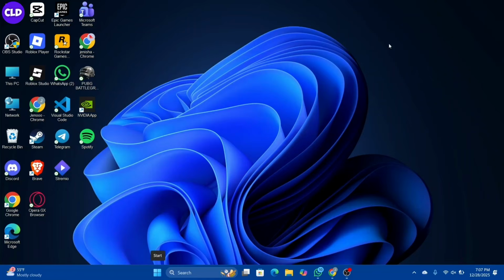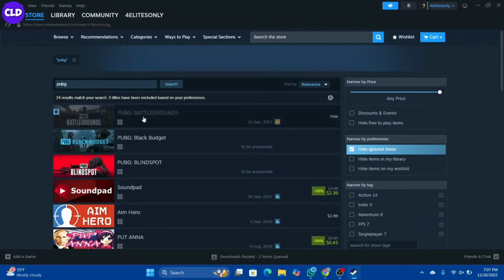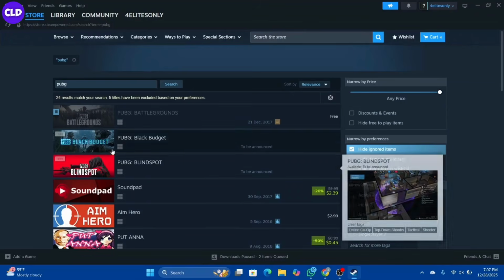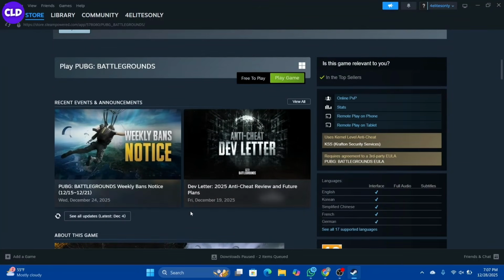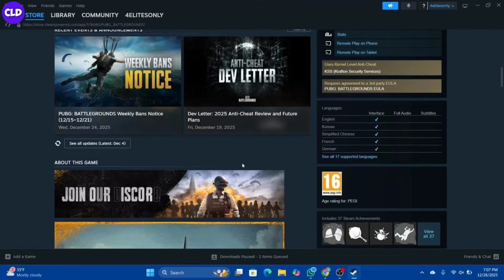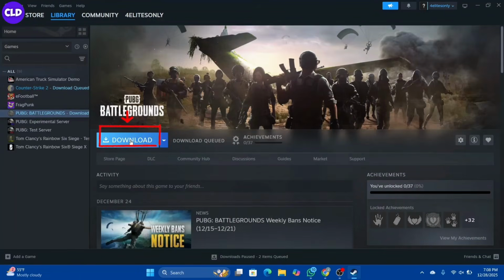PUBG MOBILE | HOW TO DOWNLOAD & PLAY PUBG MOBILE ON PC LAPTOP FOR FREE (2026)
Want to download and play PUBG Mobile on PC or laptop for free? This video will guide you through the steps on how to download & play PUBG Mobile on PC and laptop quickly and easily. Whether you're asking, "How can I play PUBG Mobile on PC for free?" or need help setting it up on your laptop, this tutorial has you covered. Learn the steps to install PUBG Mobile on PC and start playing with smooth controls and better performance. Watch now to see how you can play PUBG Mobile on PC & laptop for free in 2026!

Timestamps:
00:00 How to Download & Play PUBG Mobile on PC & Laptop
00:10 How Can I Play PUBG Mobile on PC for Free?